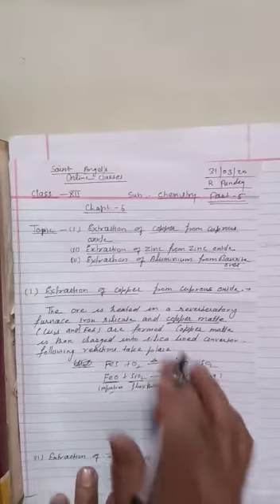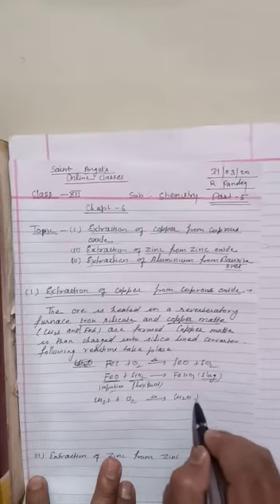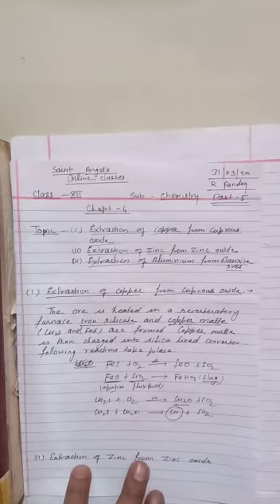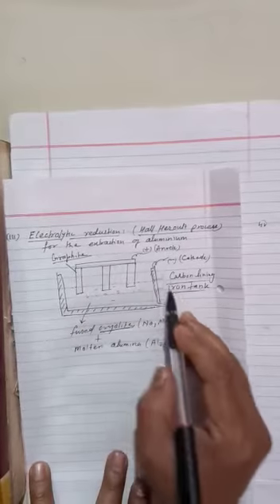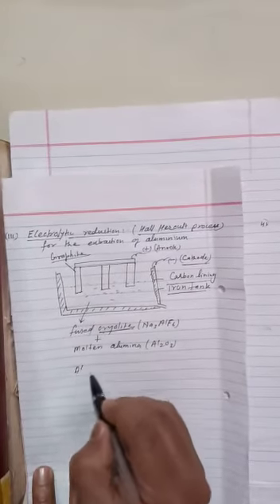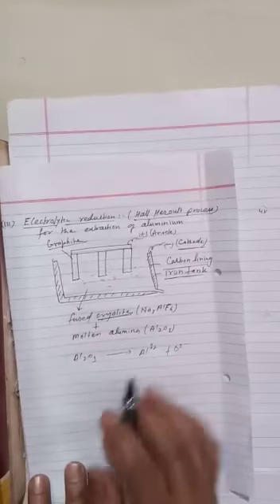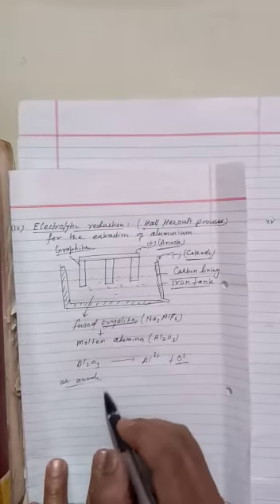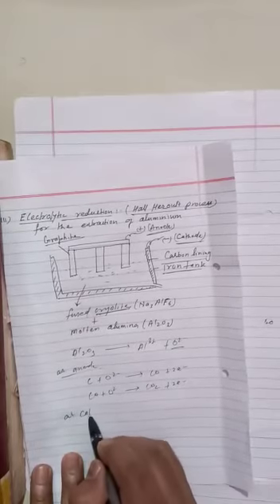SAINT ANGELS SCHOOL, EXTRACTION OF COPPER,ZINC, ALUMINIUM, CHEMISTRY CH-6 PART-5, CLASS 12